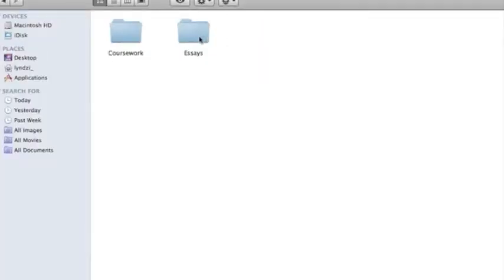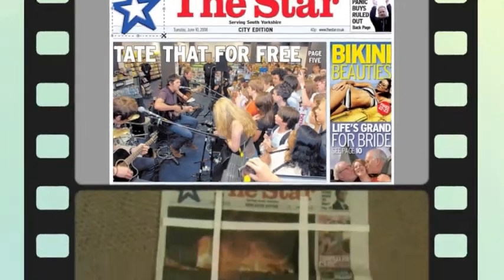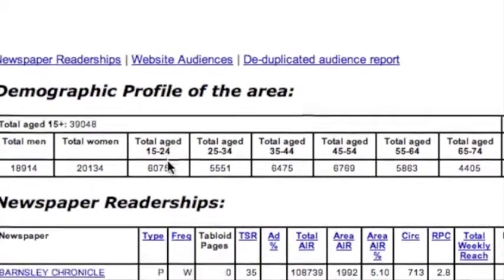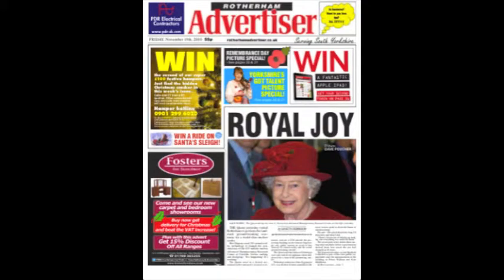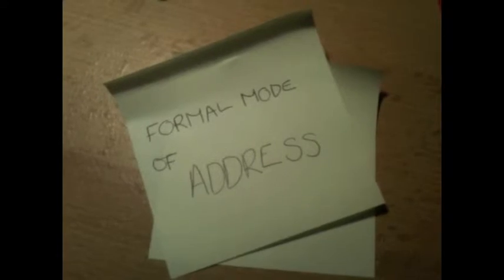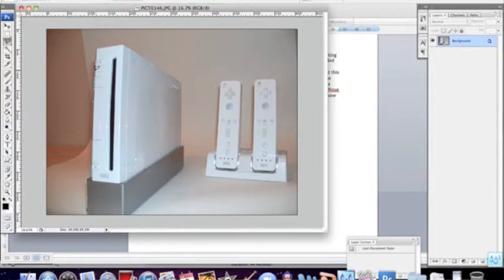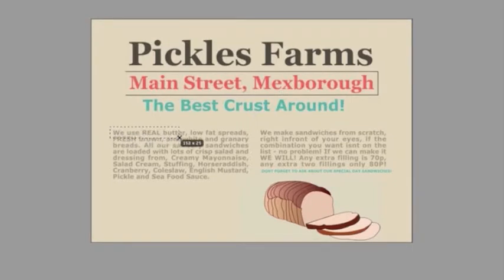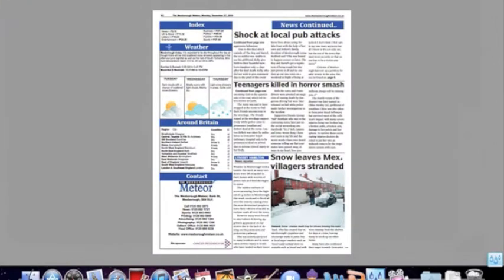A2 Evaluation - Question 1.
This is my Media Studies A-Level evaluation answer for Question 1 (In what way does your media product use, develop or challenge forms and conventions of real media products?).